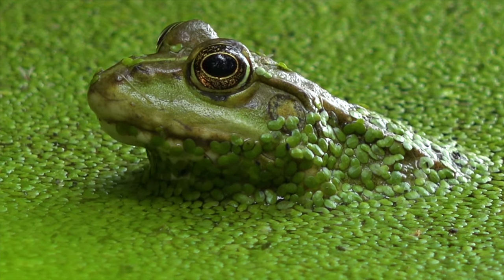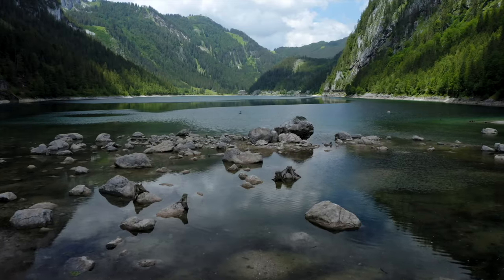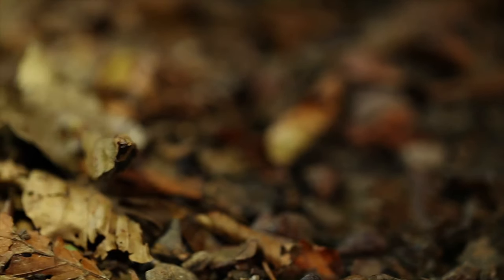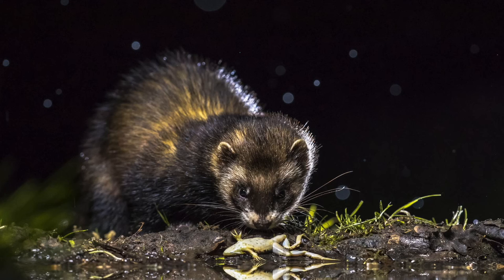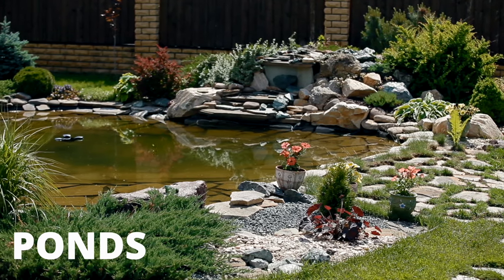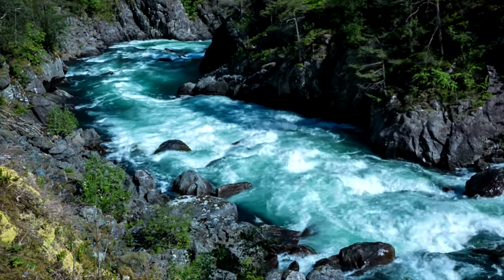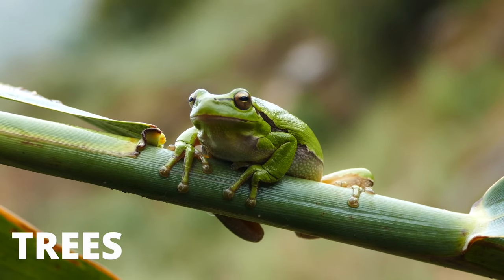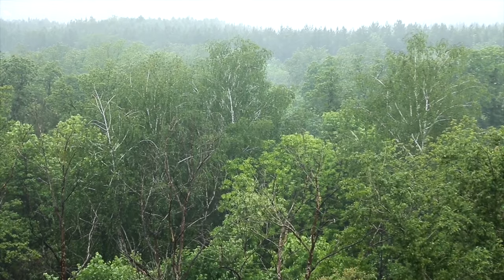Where Frogs Live: The Ideal Frog Habitat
Where frogs live can be a complex and confusing topic because there are over 7,400 known frog species in the world with more and more being discovered every month. So this video explains where most frogs live by exploring their ideal habitats.

📹 VIDEO CHAPTERS
0:00 Basic Needs
0:19 Water
0:43 Food
1:01 Safety
1:22 Lakes
1:38 Ponds
1:51 Streams
2:04 Marshes
2:16 Land
2:26 Tress
2:36 Rainforest
2:53 Garden